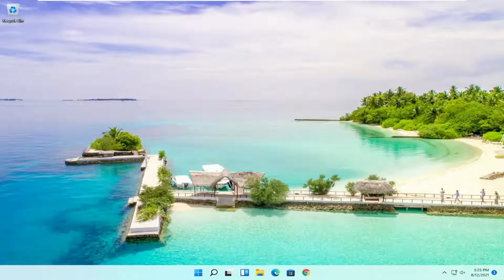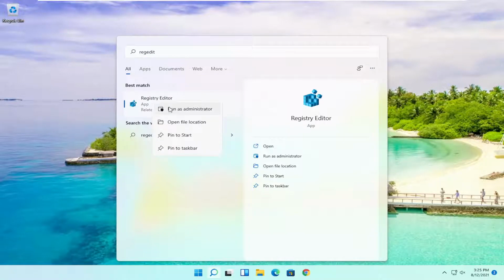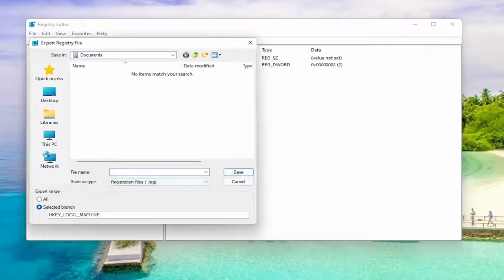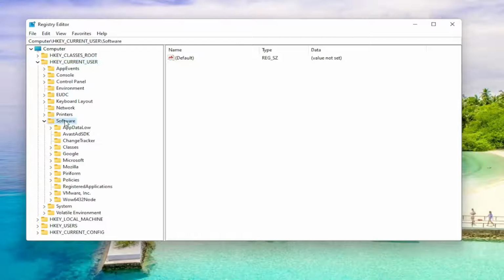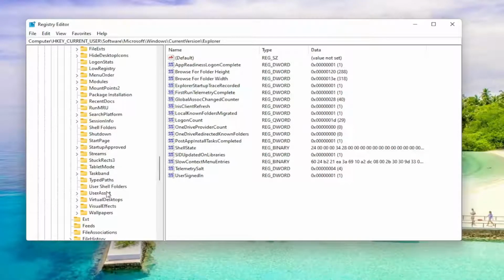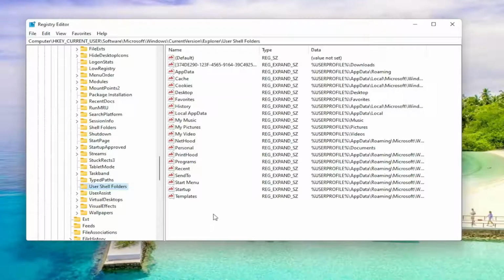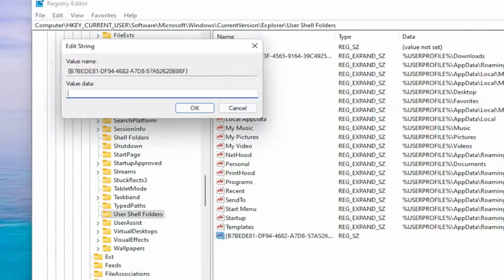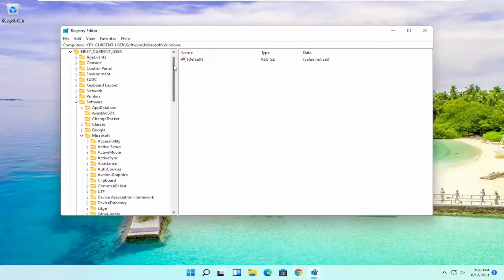Windows 11 Is Not Saving Captured Screenshots in the Pictures Folder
Find {B7BEDE81-DF94-4682-A7D8-57A52620B86F}
Double click on it and Make sure its value data is %USERPROFILE%\Pictures\Screenshots

To answer questions like “Where are my screenshots in Windows 11?” or “Where do print screens go on Windows 11?”, you must first understand there are several ways to take screenshots on your computer or device. Screenshots (also called print screens by some) are saved to your clipboard or in a default location, and you can easily change the Windows 11 screenshot folder.